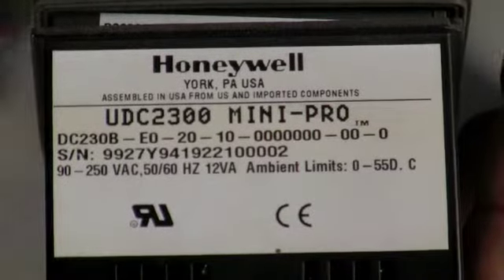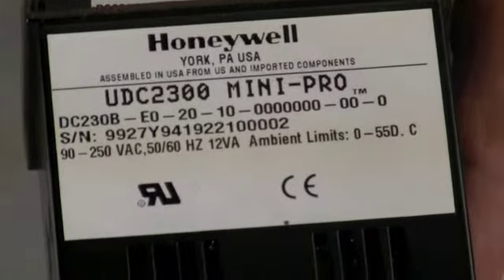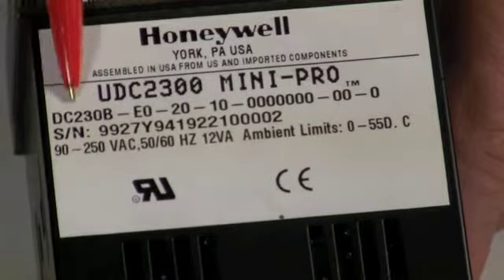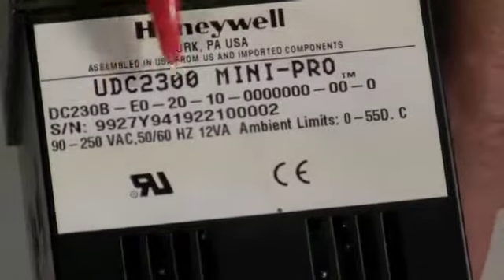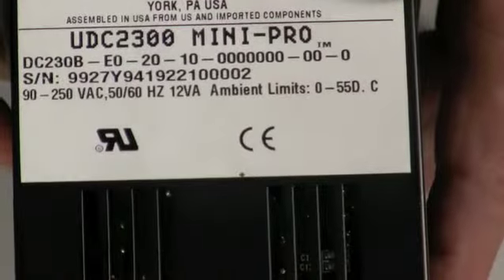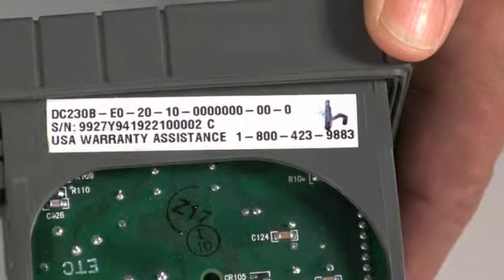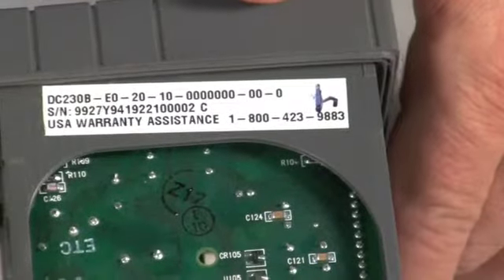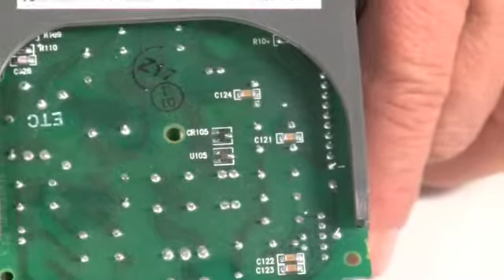UDC 3000 Part Numbers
when replacing a Honeywell UDC controller you must have the correct part number, if the controller has been modified, the part number on the outside might not be the correct number. This video shows you where to find the correct part number so you order the right control